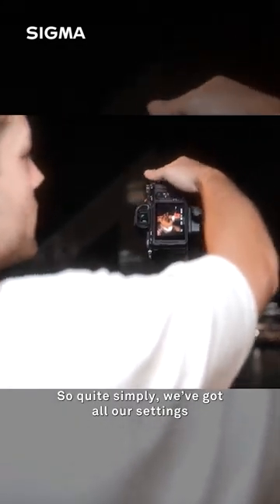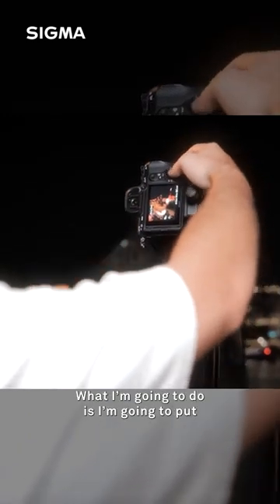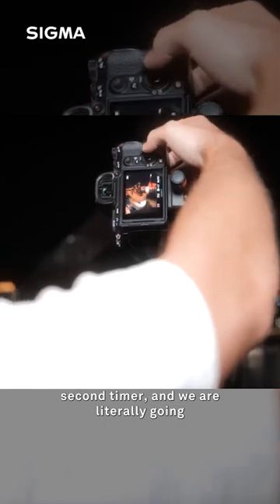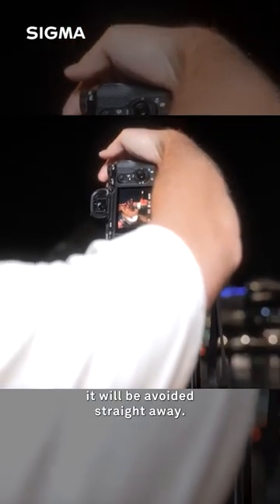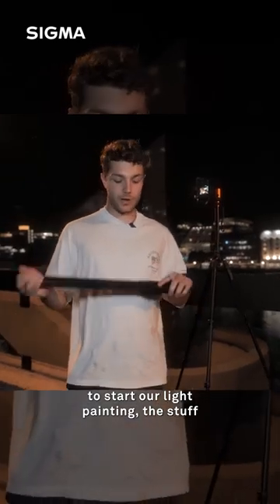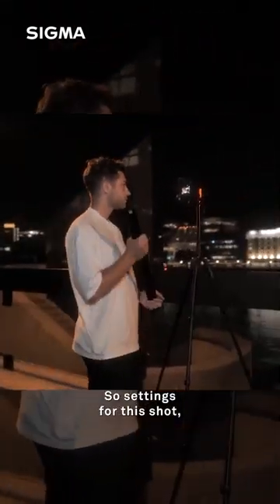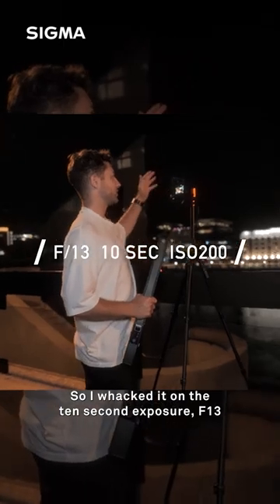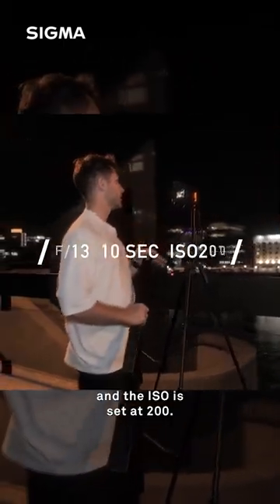Light painting Basics with Oscar Lindsey - Full video in the description!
Street photographer Oscar Lindsey shares his setup for creating amazing light painting images.